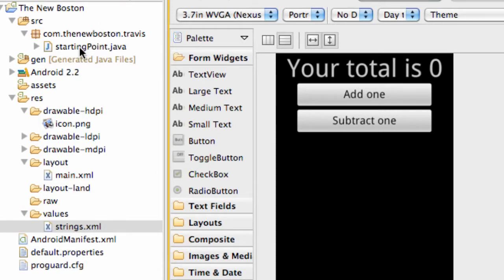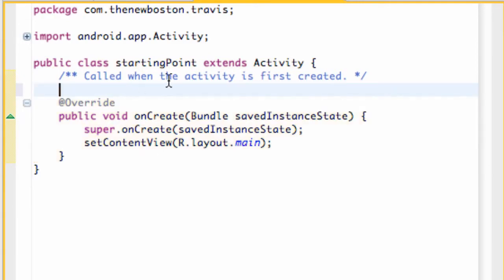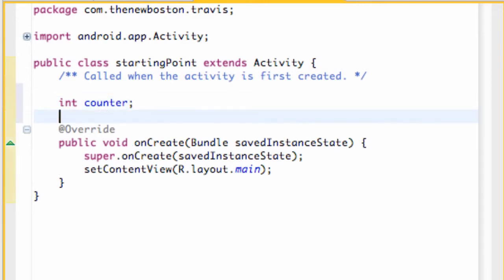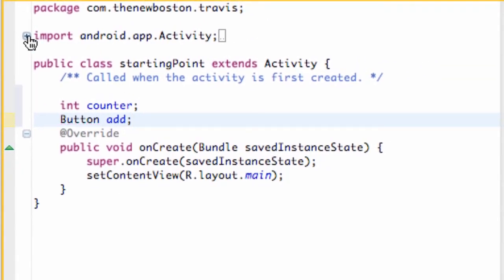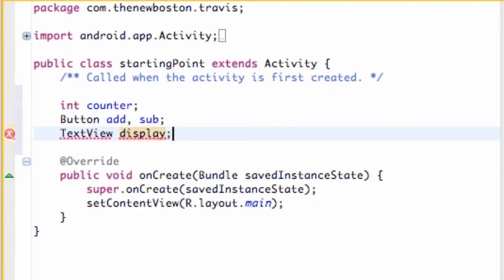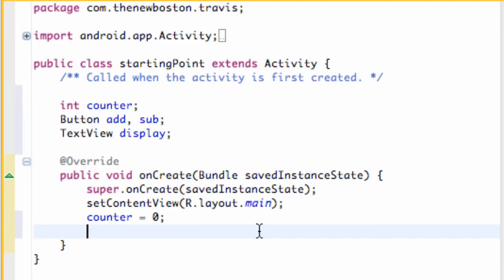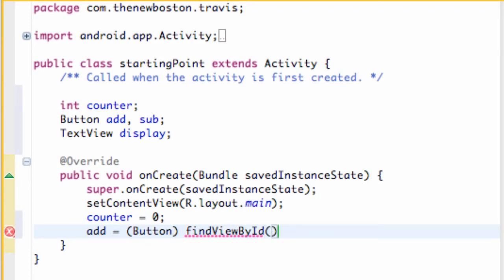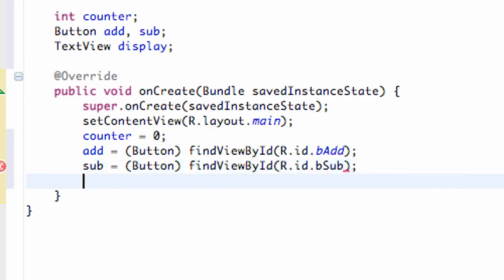8 Setting up Variables and Referencing XML ids